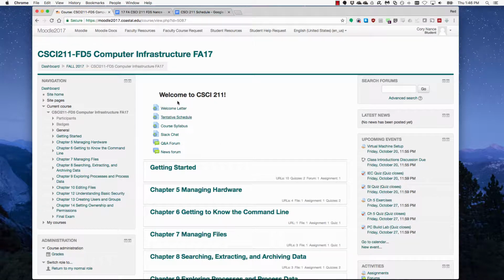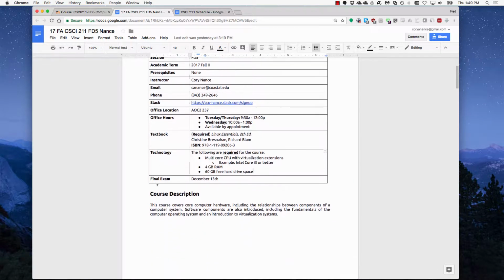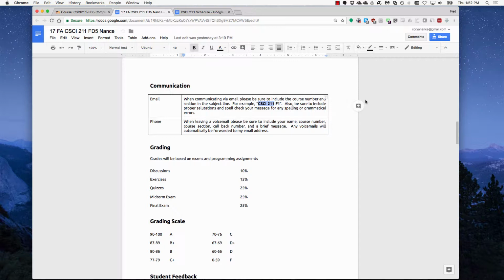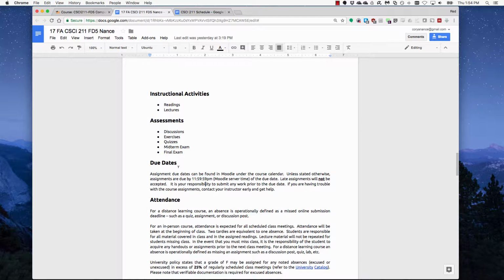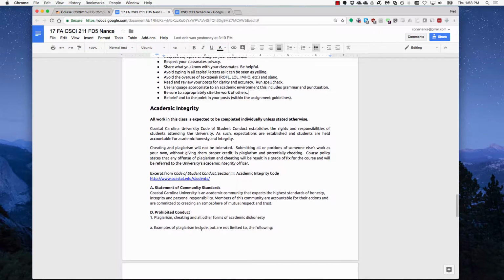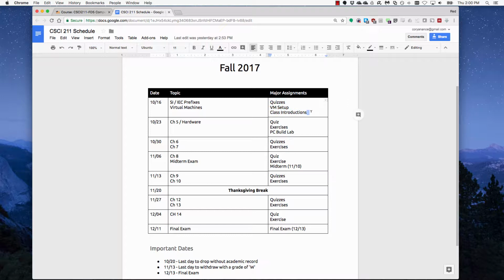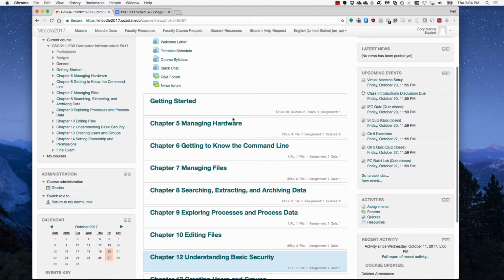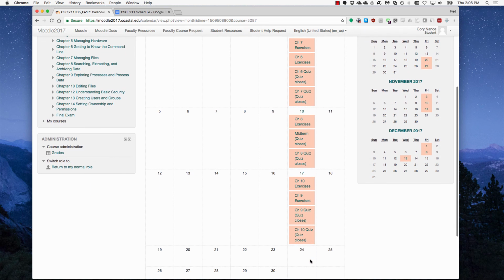CSCI 211 - Welcome Video